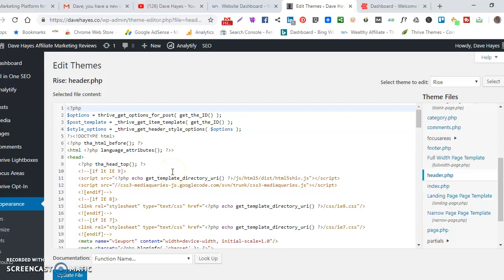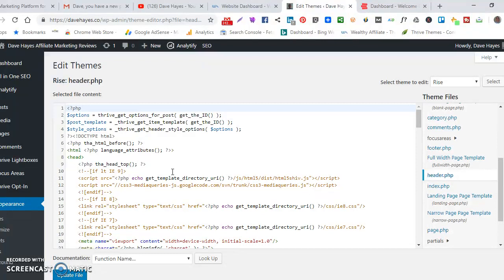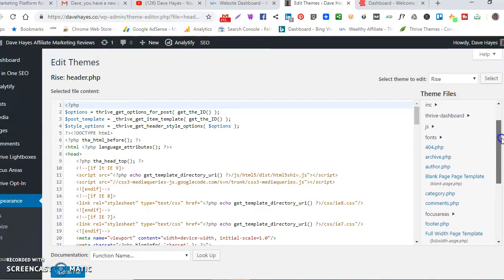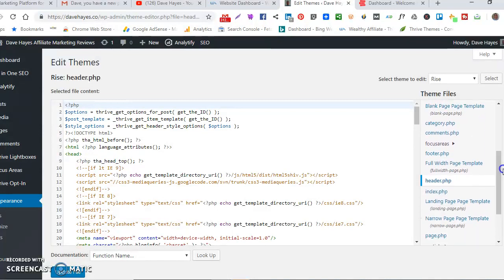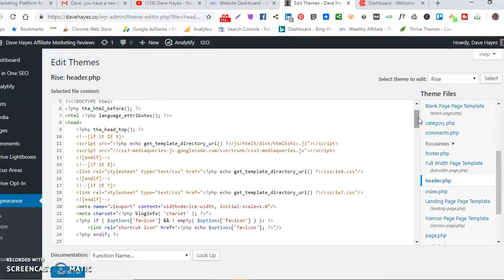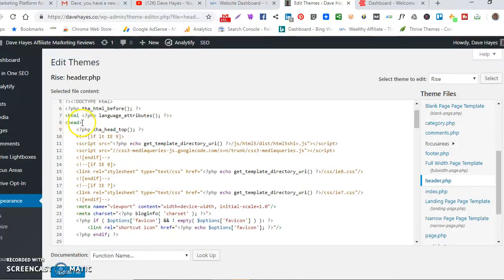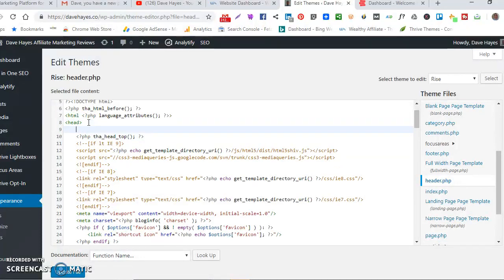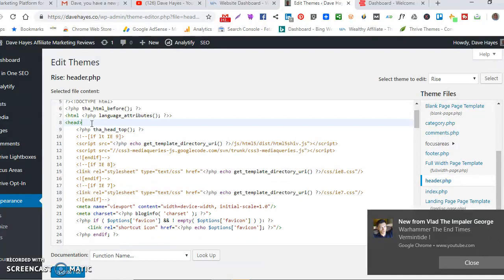How to Add Google Analytics Code To Your WordPress Website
WordPress How To Manually Add the Google Analytics Code To The Head Section of Your WordPress Website. If you found this content useful and want to get notified of all future uploads to this channel, click the like button, then the subscribe button and finally the bell icon.